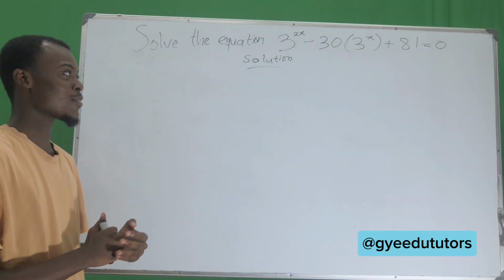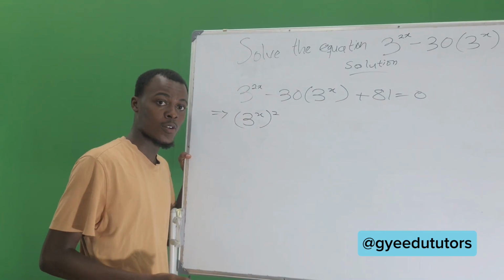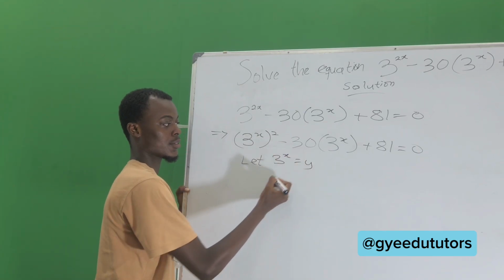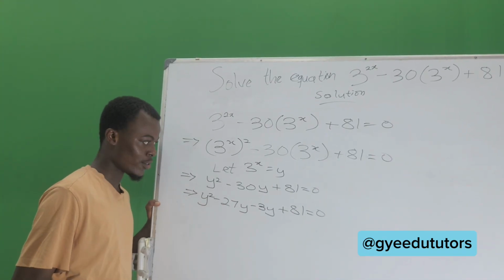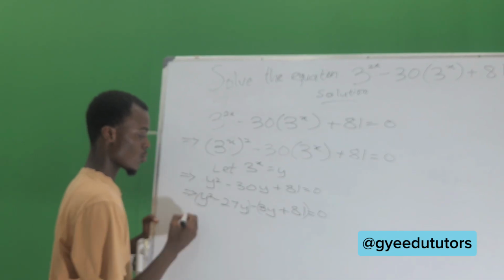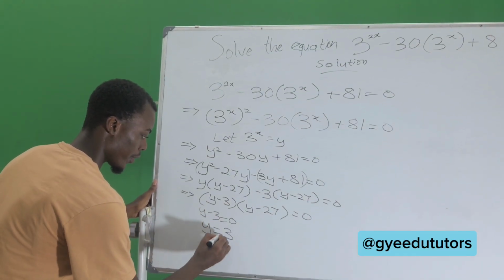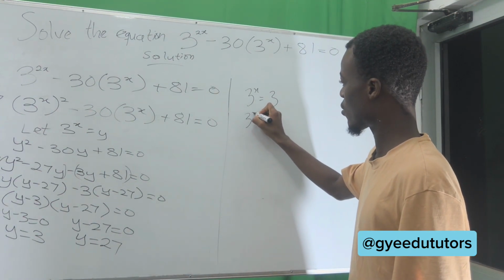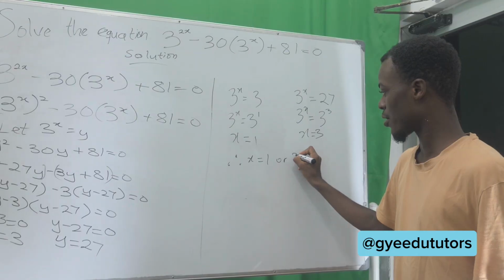Can You Solve This Exponential Equation? | Step - by - step elective mathematics WASSCE.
Exponential equations are a common topic in Core and elective Mathematics  WASSCE exams, yet many students struggle with them.

In this tutorial from Gyeedu Tutors, we solve an exponential equation step-by-step and explain the method used to arrive at the final answer.

By watching this lesson you will:

✅ Learn how to apply the laws of indices
✅ Understand the step-by-step solving process
✅ Gain confidence when solving exam questions

WASSCE exponential equation, SHS maths tutorial Ghana, exponent rules lesson, core mathematics Ghana tutorial, Quadratic equation